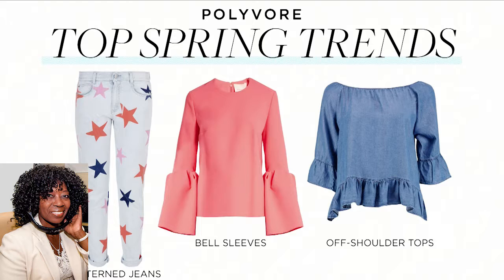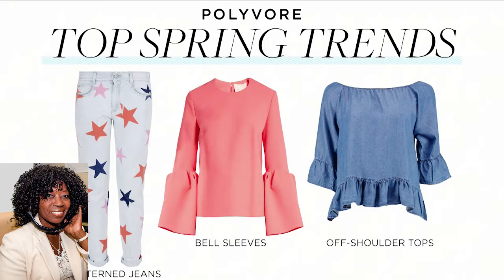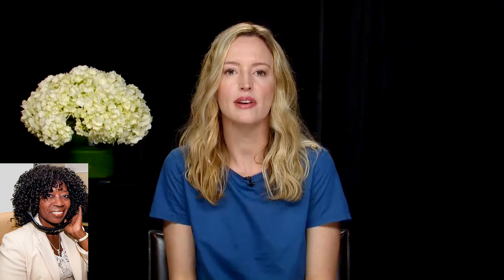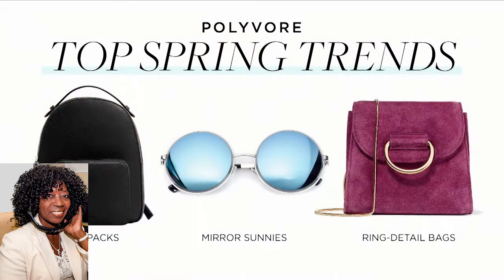Spring Fasions Polyvore Magazine Fashion Editor Amy Wicks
Polyvore Magazine Senior Fashion Editor Amy Wicks reveals upcoming trends for spring